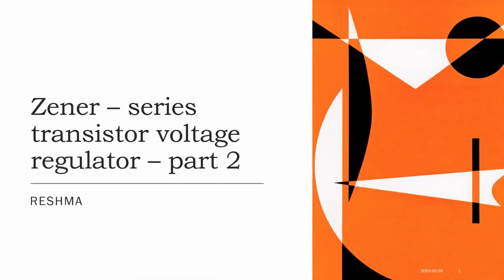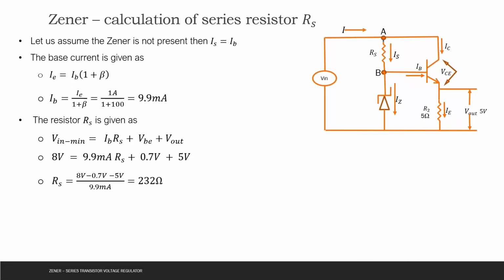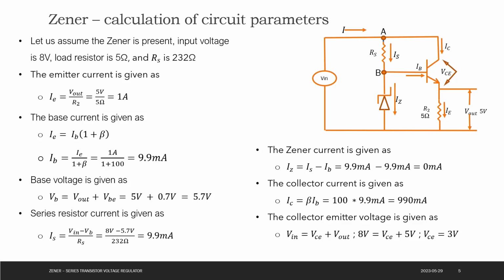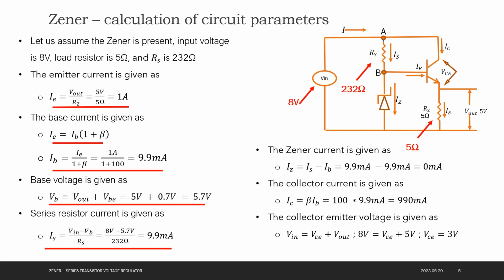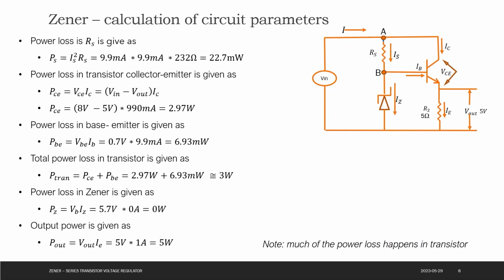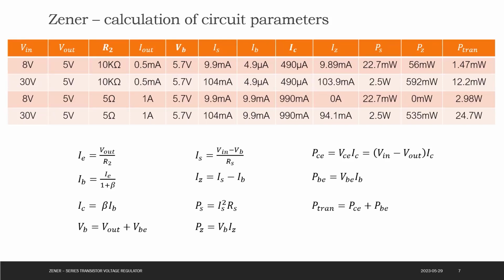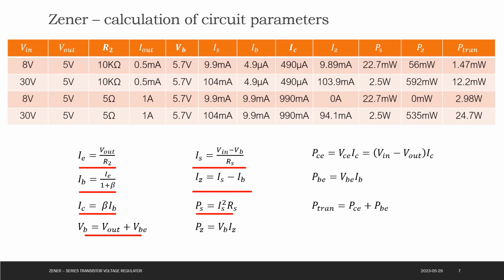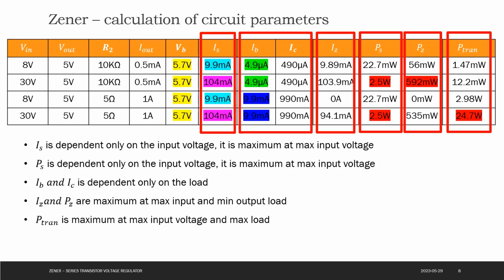07b zener series transistor voltage regulator